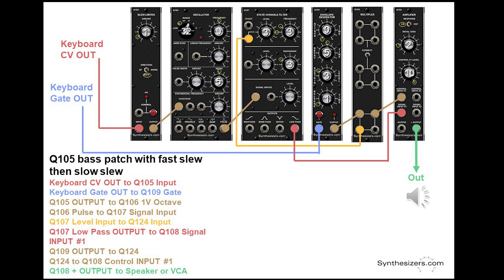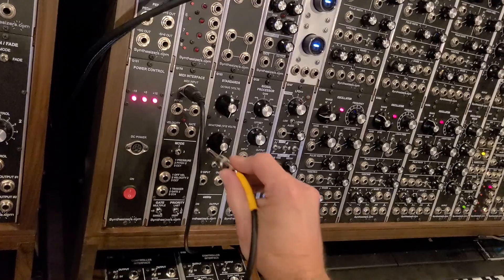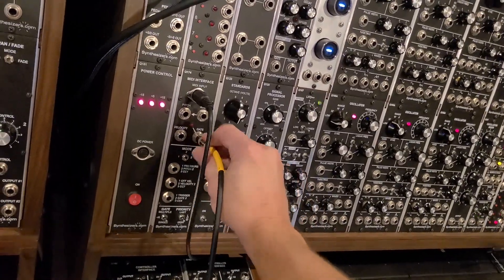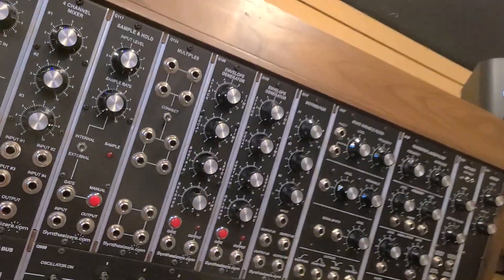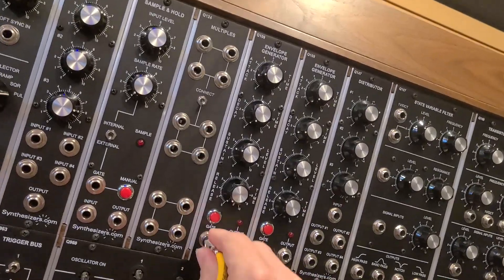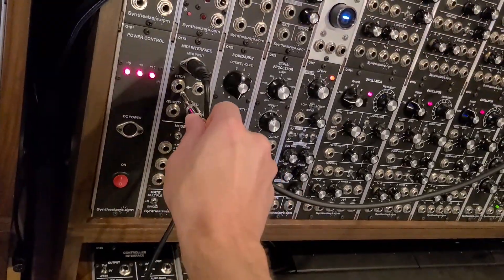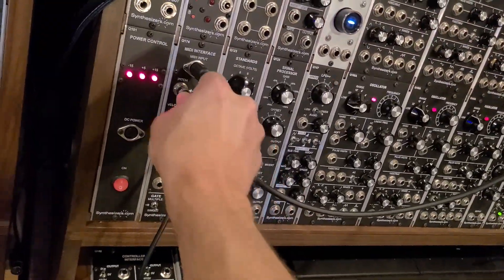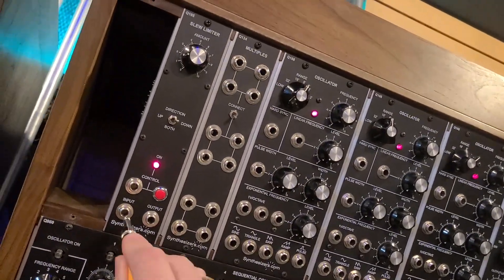Q105 Patch Tutorial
We are working on a series of patch tutorials to get people started with their new rigs!

What do you think of the format of the video?  Let us know how we can make it better!

A quick video showing a simple Q105 Slew Limiter patch.

The Q105 Slew Limiter is used to limit the change in a signal.
This function is sometimes referred to as 'Glide', 'Glissando', 'Lag Processing', or 'Portamento'.
The amount of limitation is set by a front panel control.
Use the Slew Limiter as a portamento control by routing the keyboard's pitch control voltage through the Limiter then to an oscillator.
Use the Slew Limiter as an 'AR' (Attack, Release) envelope generator by patching in a square wave from the keyboard gate, oscillator or sequencer to control an amplifier or filter.
A switch selects which edge is limited - rising, falling or both.
A manual push button allows the operator to disable the module's function and a jack provides a way to enable/disable using an external signal or a foot switch (useful for portamento control).
An LED indicator shows enabled/disabled status.